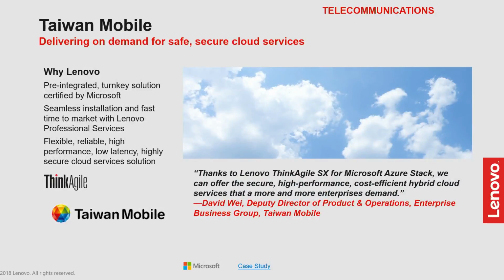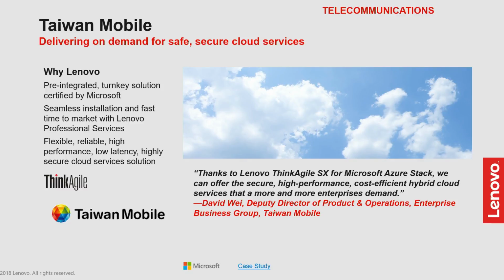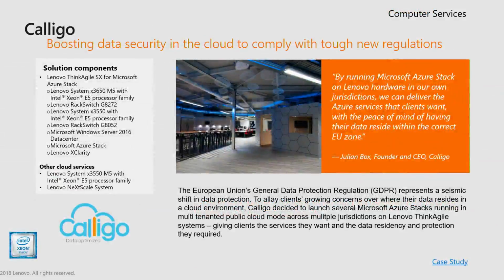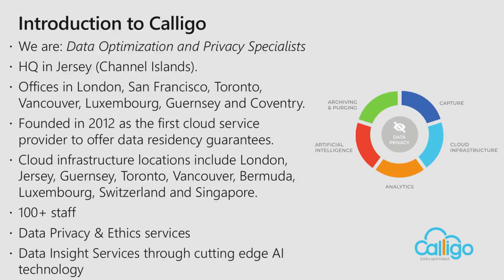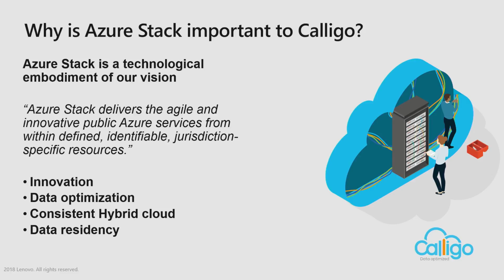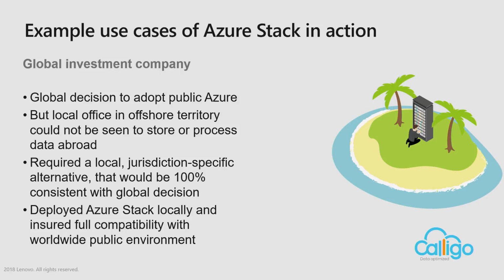What are Lenovo and Microsoft Azure Stack customers experiencing? - THR2350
Come join Lenovo and Calligo as we take you through some real-world Azure Stack experiences. Calligo is an early adopter of Azure Stack with deep experience. They share those experiences and provide their suggestions for making your own Azure Stack deployment successful.